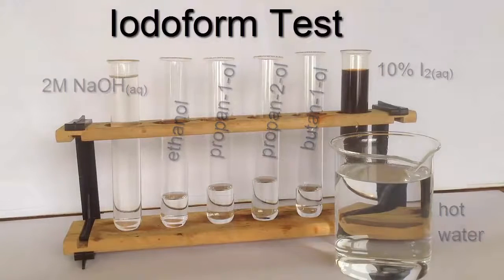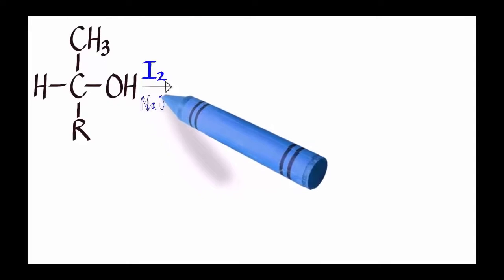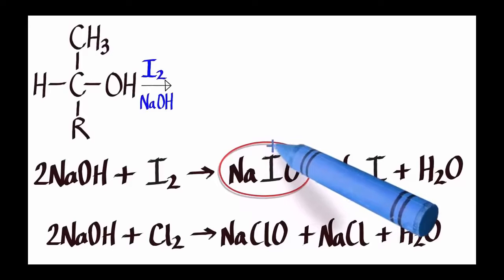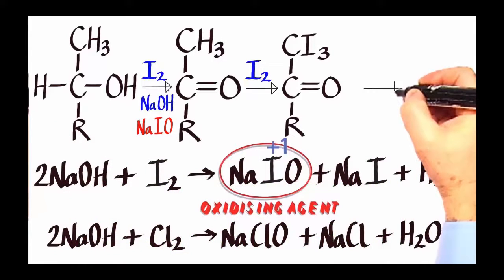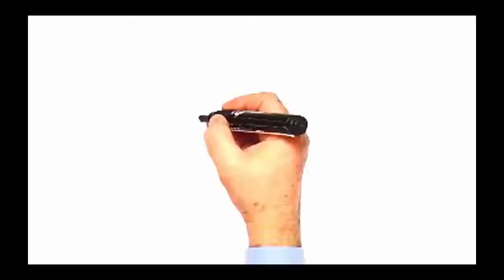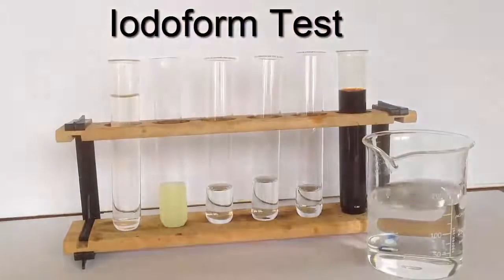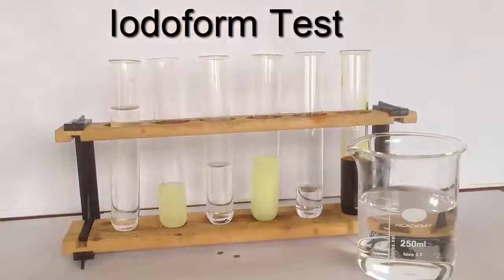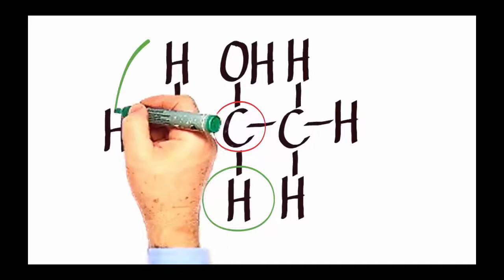Alcohols Advanced 9 Iodoform test for CH3CHOH R